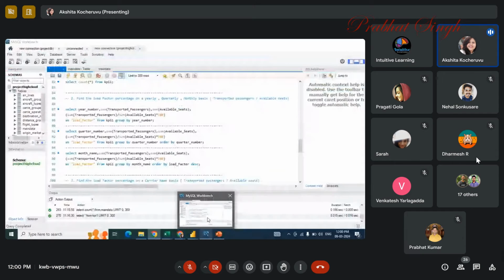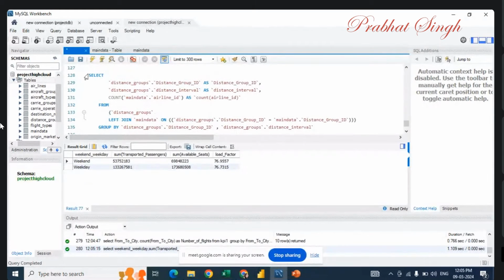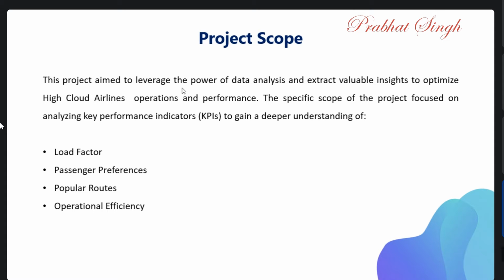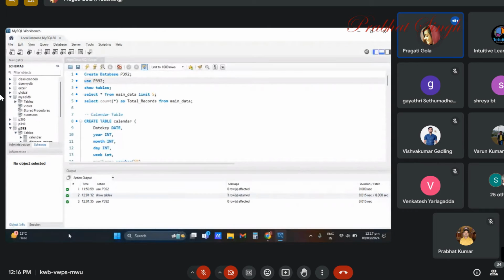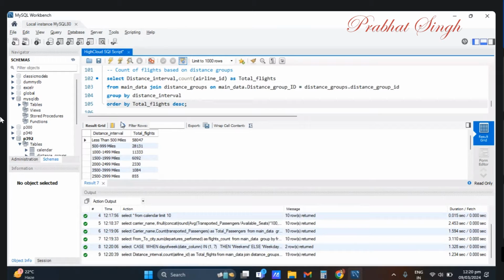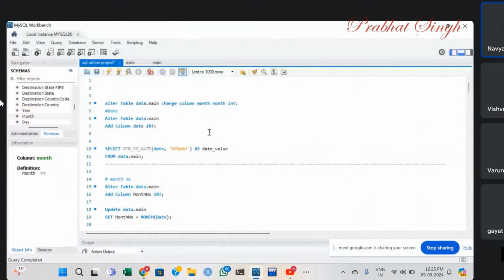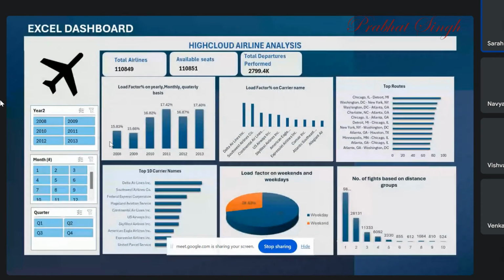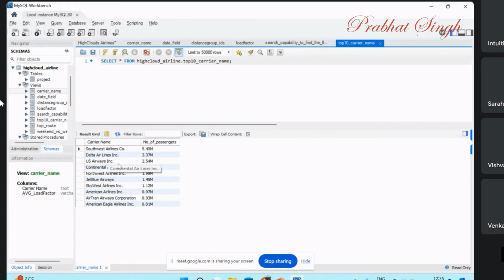HighCloud Airlines Analysis Final PPT & MySQL